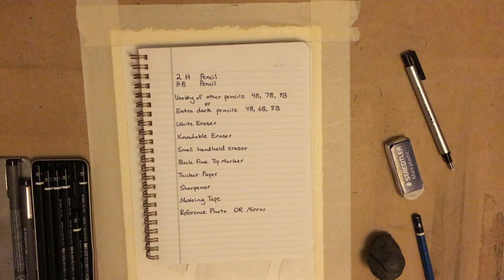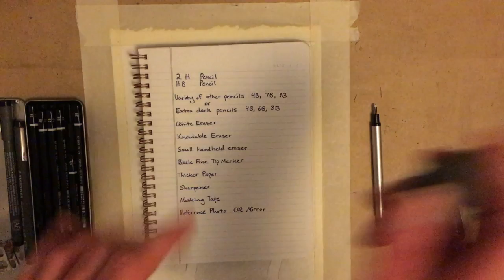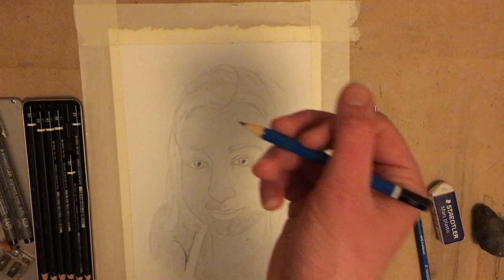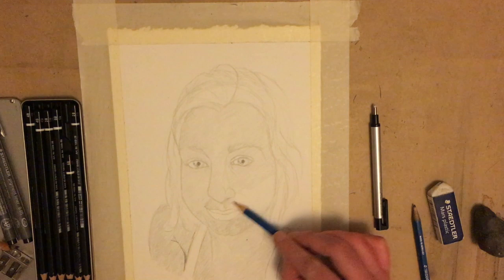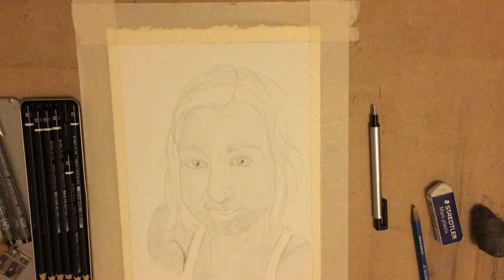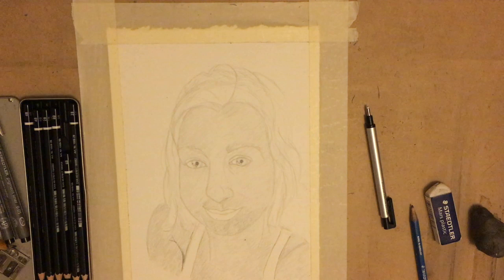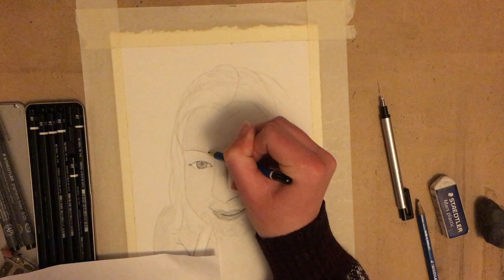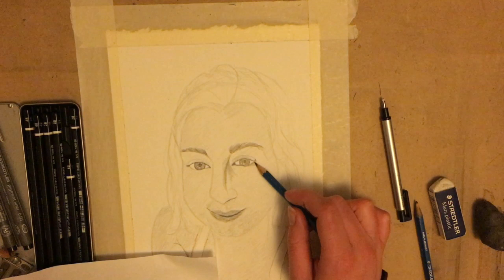Realistic Self Portraiture with Kristen Wall PART 2 of 2 - Youth Arts Week 2020 - Day 5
Join local artist and entrepreneur Kristen Wall of Gallery 33 as she walks you through how to draw a realistic self portrait using graphite pencils and marker. The tutorial shows you what materials you need and will cover things like: anatomy of the face, how to use reference images, how to line up the face, as well as tips and tricks to portray the personality in your portrait.

Thanks for participating in Youth Arts week 2020 with the City of Thunder Bay!